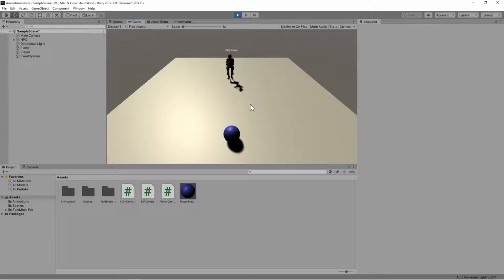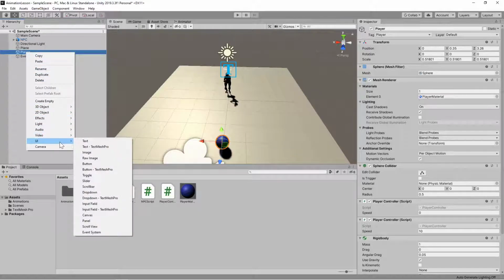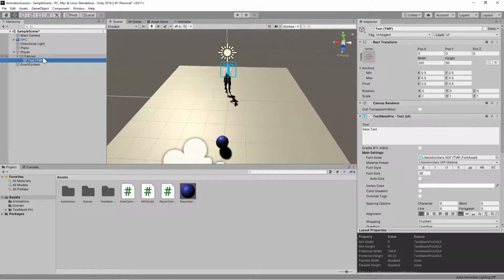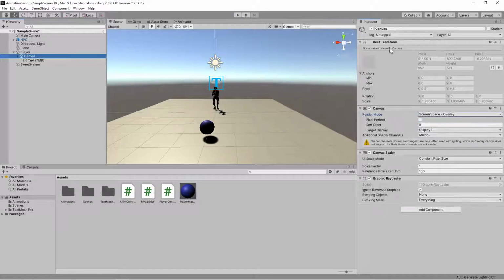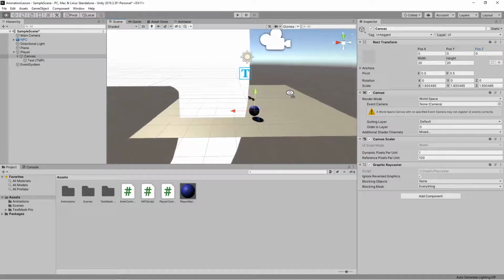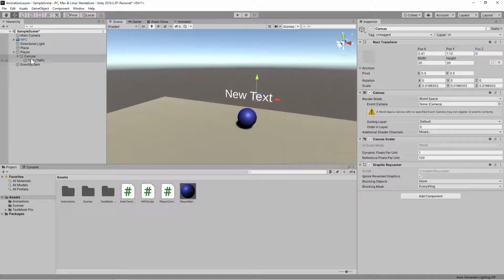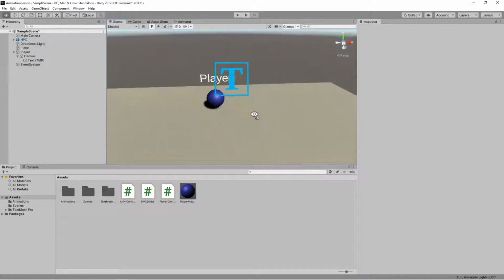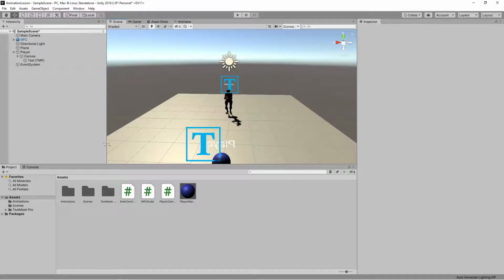5.4 - World Space Text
5.4 - World Space Text